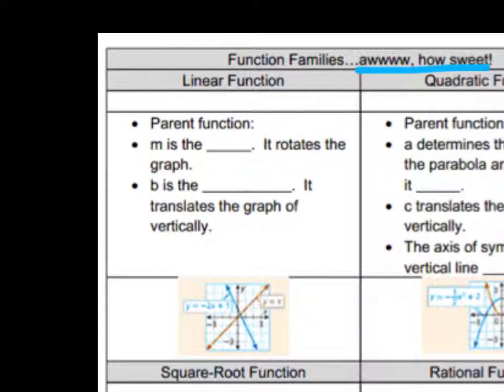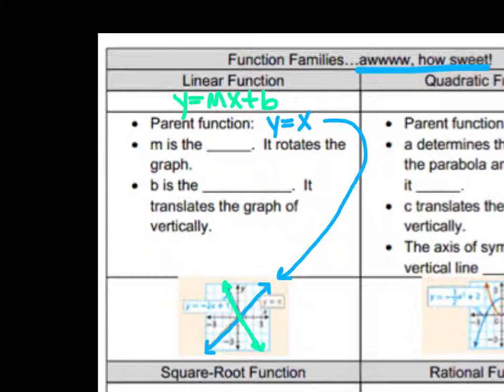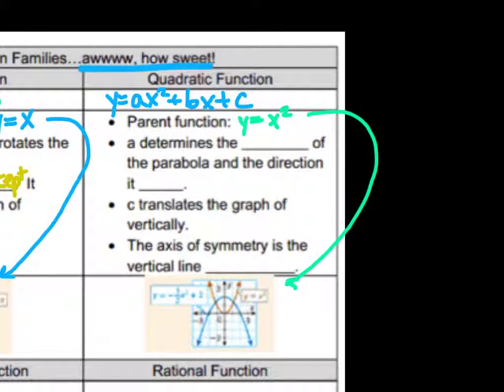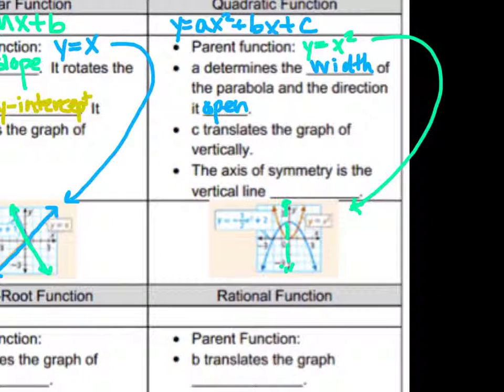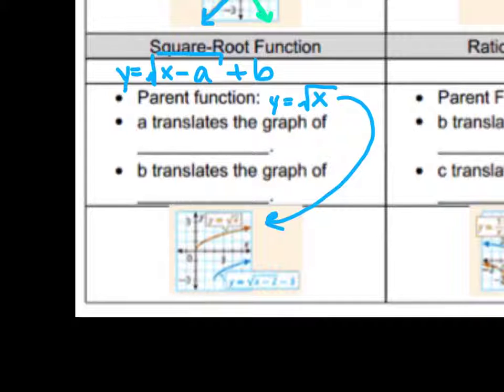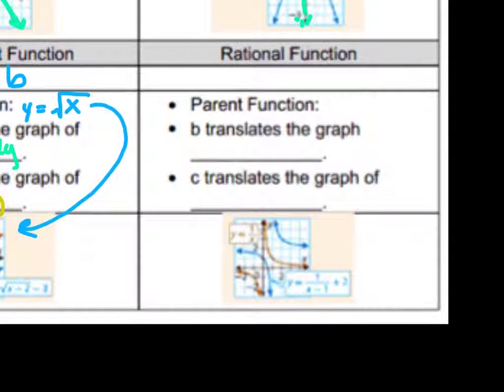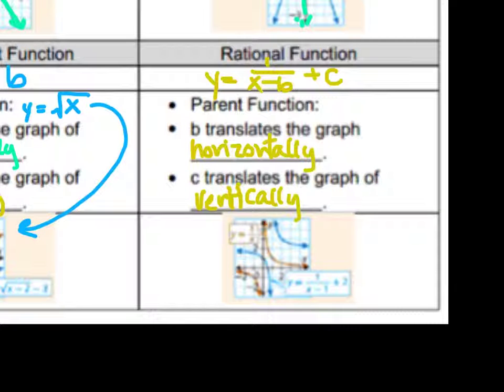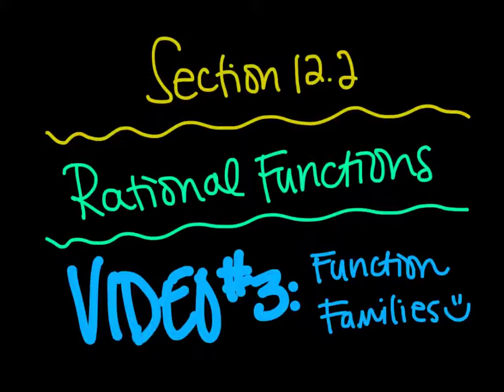Sec. 12.2 - Video 3 - Function Families